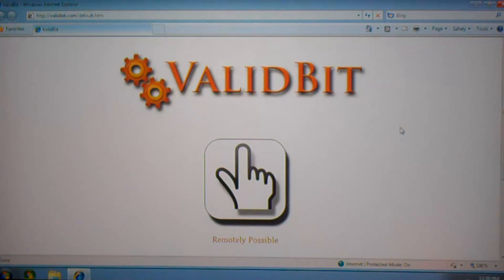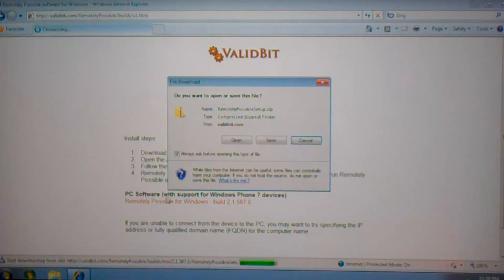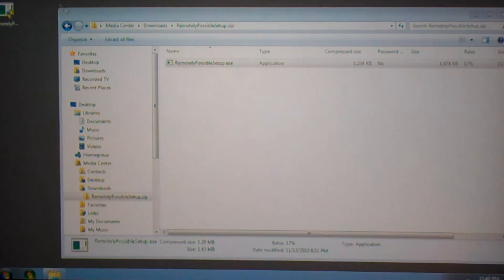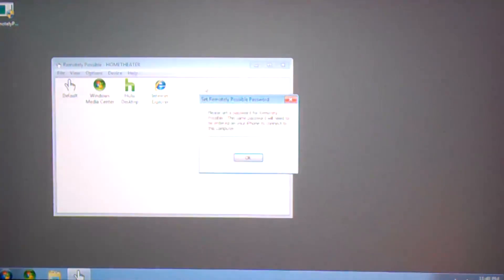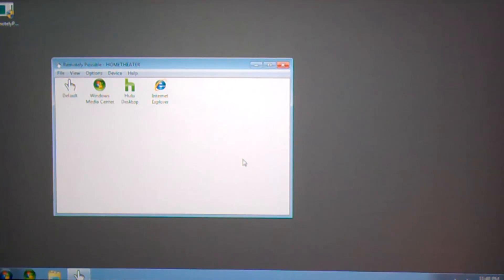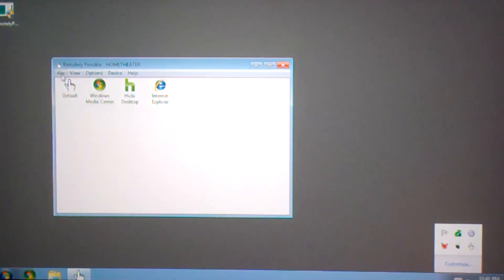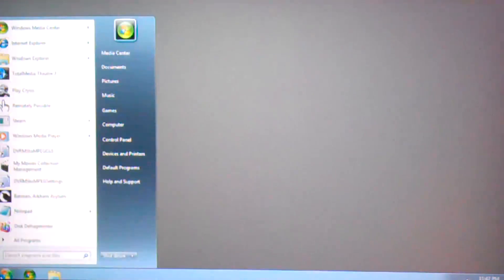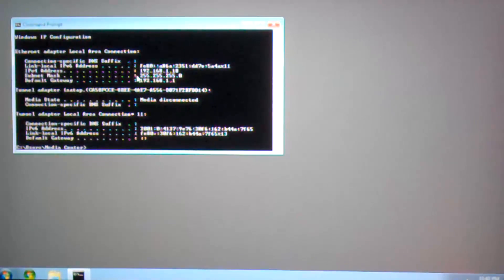Remotely Possible for Windows Phone 7 Setup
This video walks you through how to install and setup Remotely Possible on your Windows 7 PC.